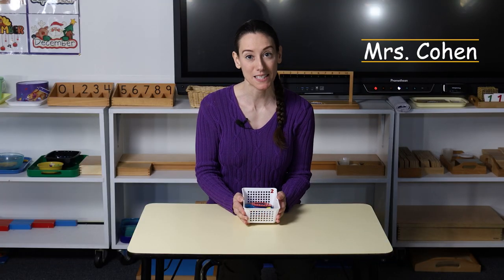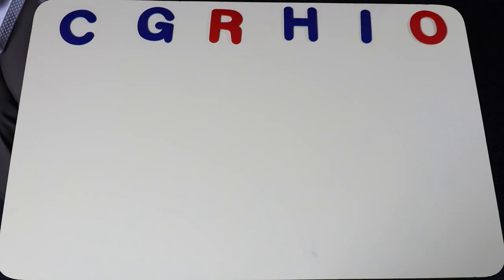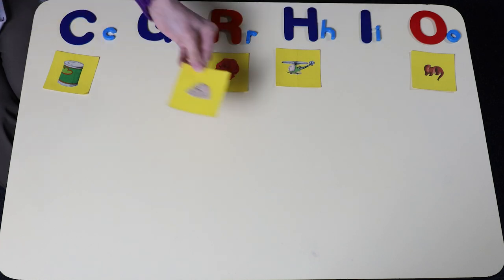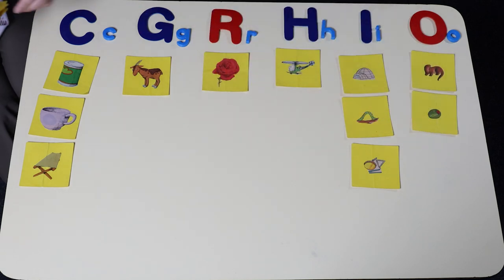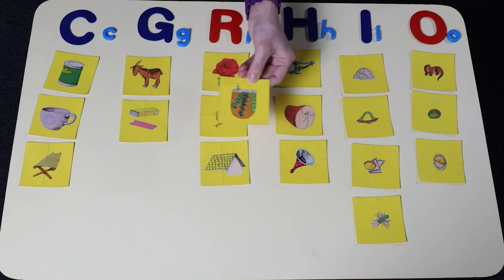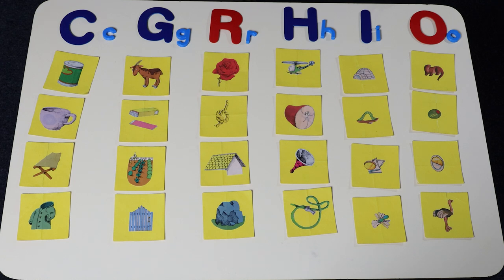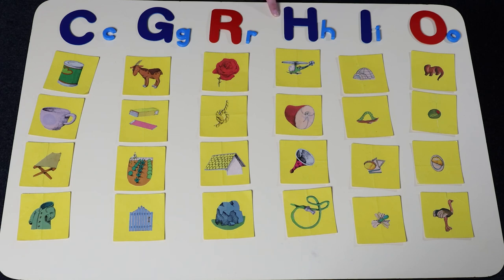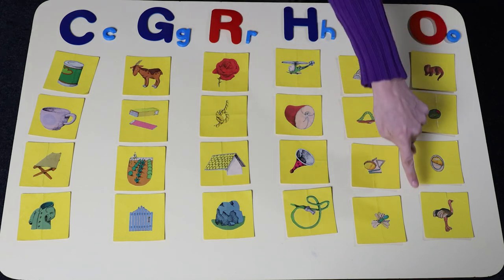Beginning Sounds Part 2 (C, G, R, H, I, and O)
Photography and Editing by Tom Schmitt
Web: TomSchmittStudios.com